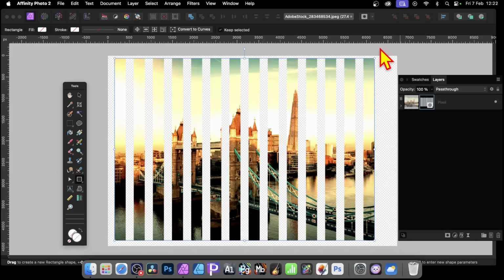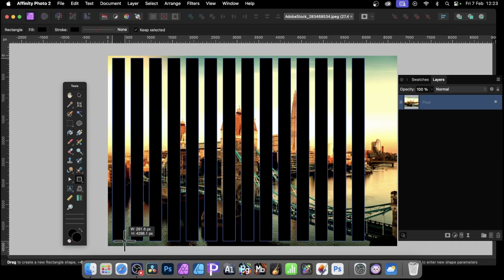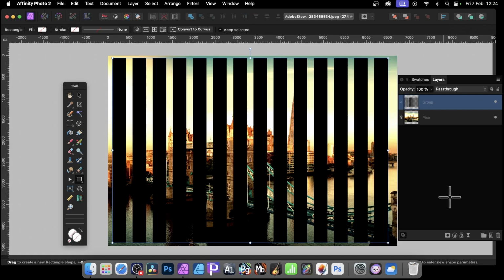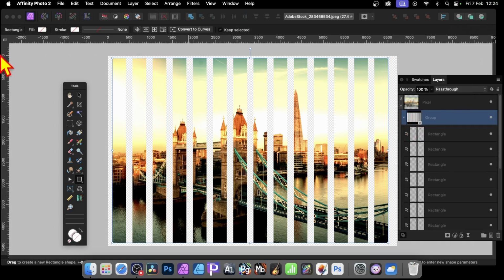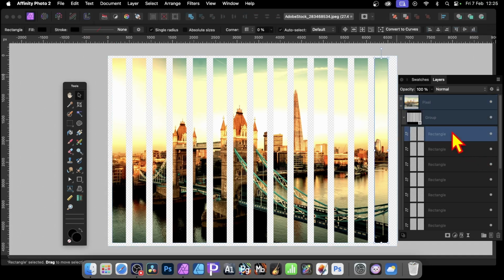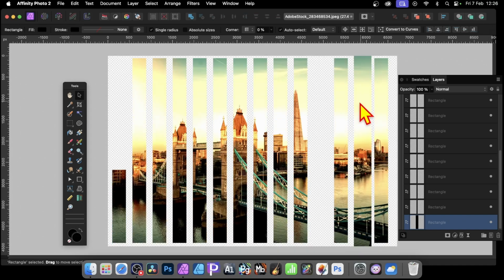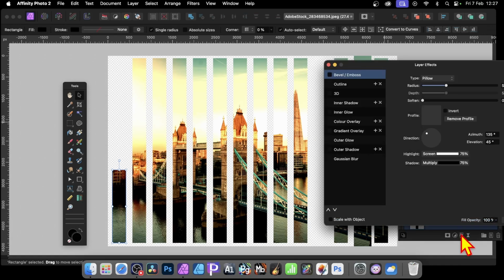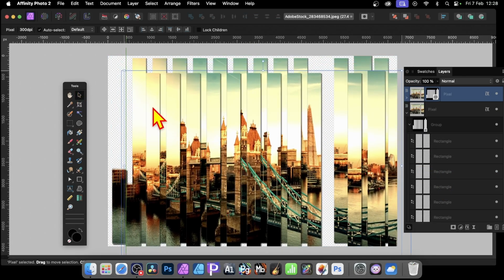Affinity Photo : Quick Line Masking Effects Tutorial (London)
How to apply a quick masking effect such as lines to a photo (such as one of London / Thames / Shard) a stripy effect